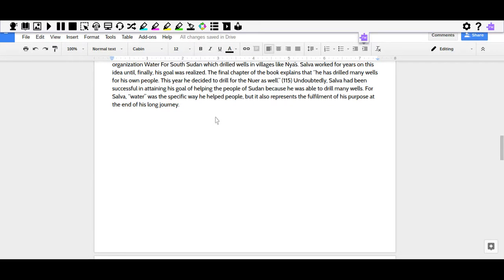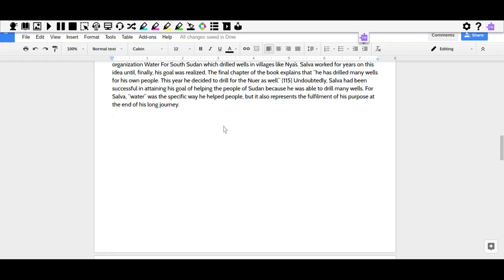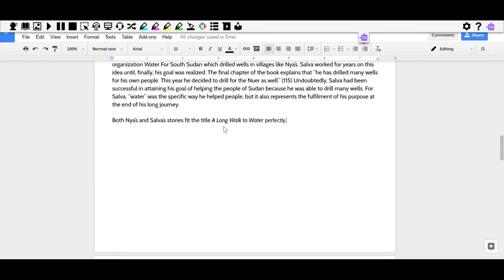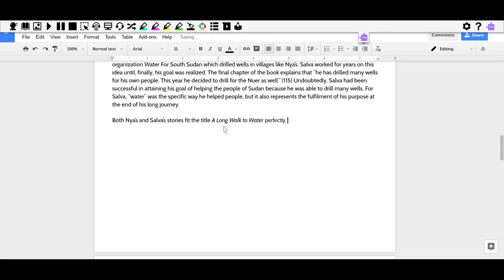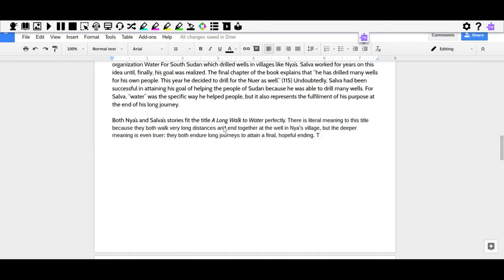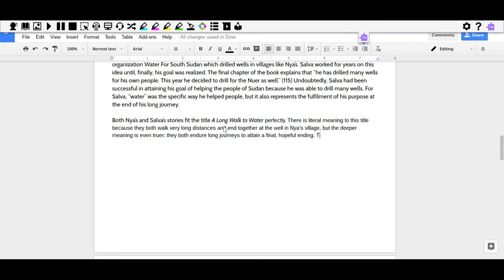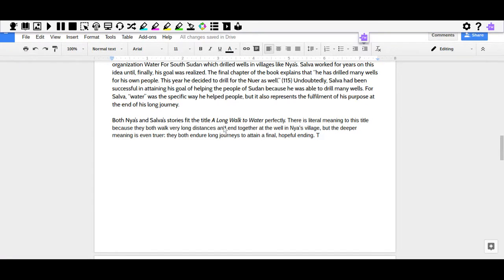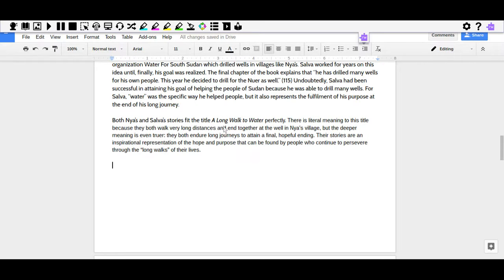Conclusion Paragraph - IOBA